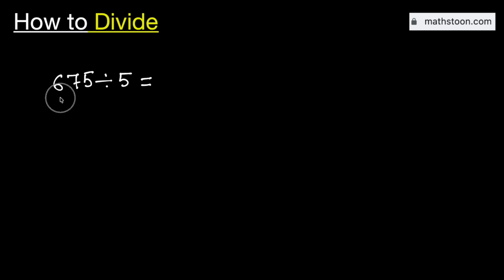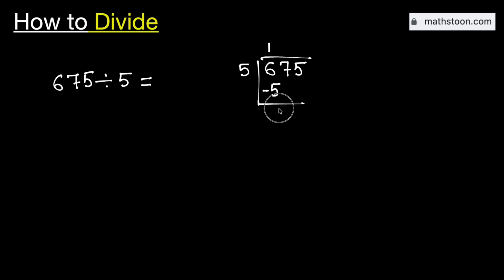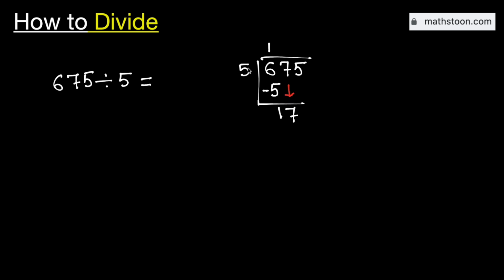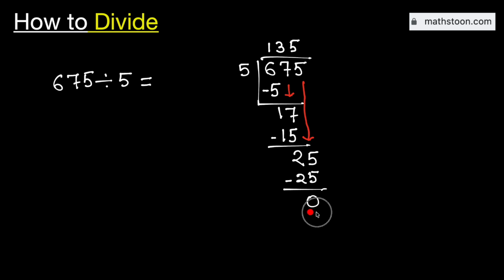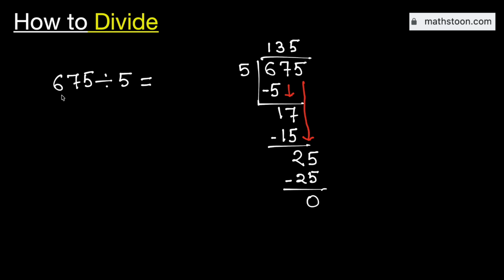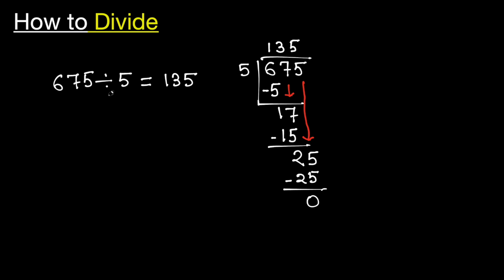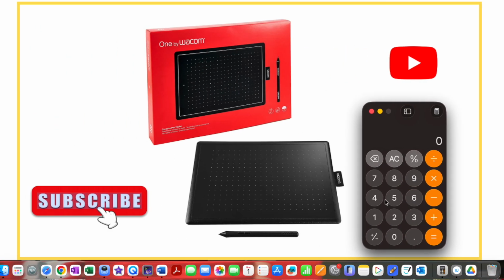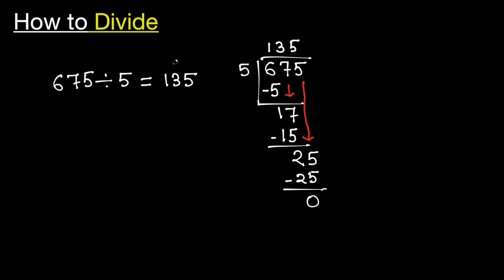675 divided by 5 (675÷5) | Long Division